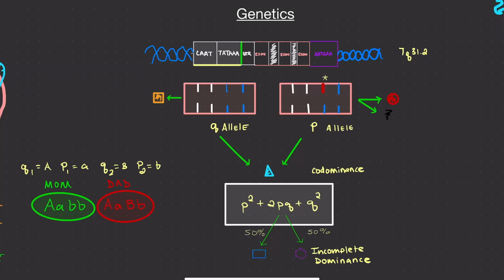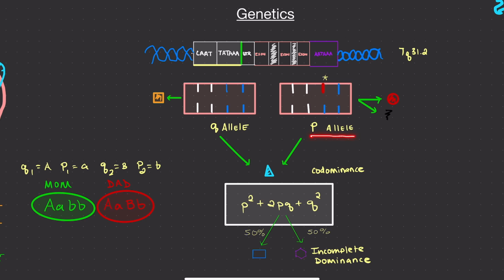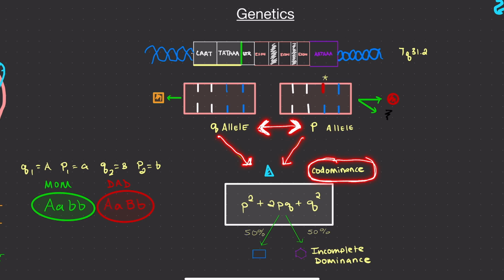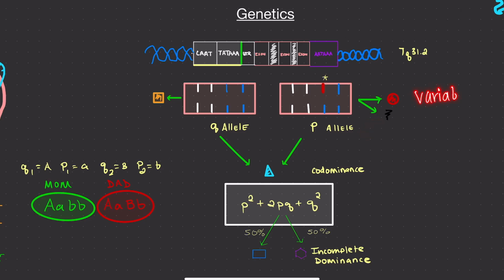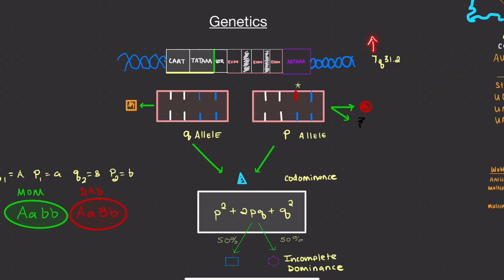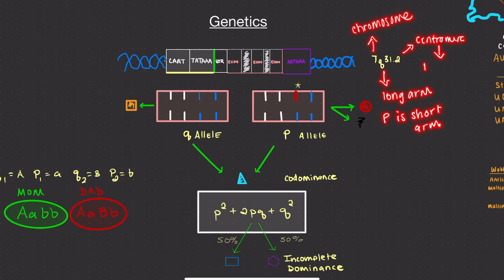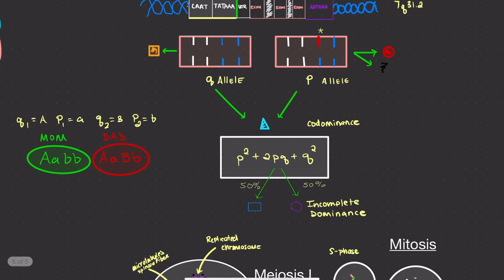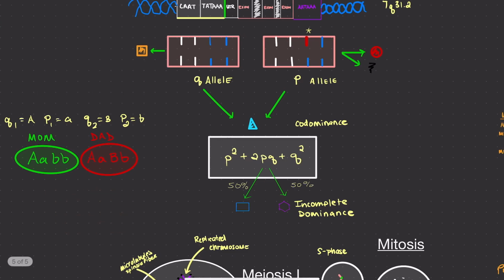Genetics - Allele, Phenotype, Genotype, Locus | Molecular Biochemistry Series